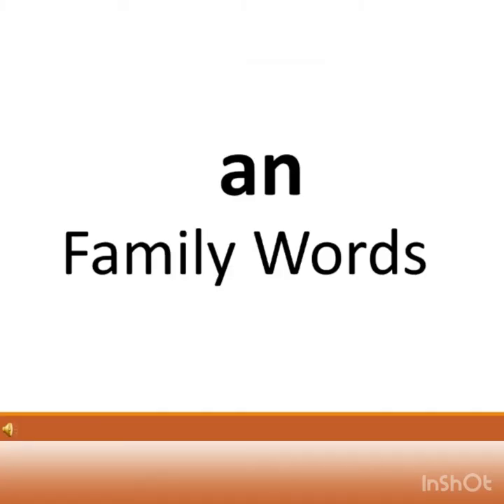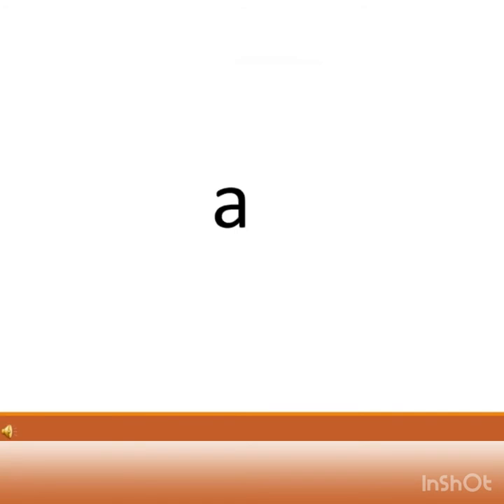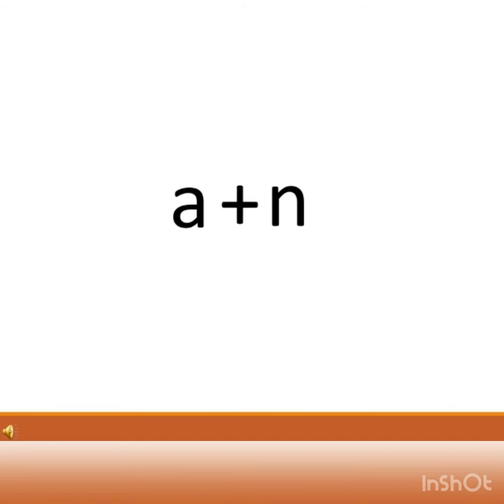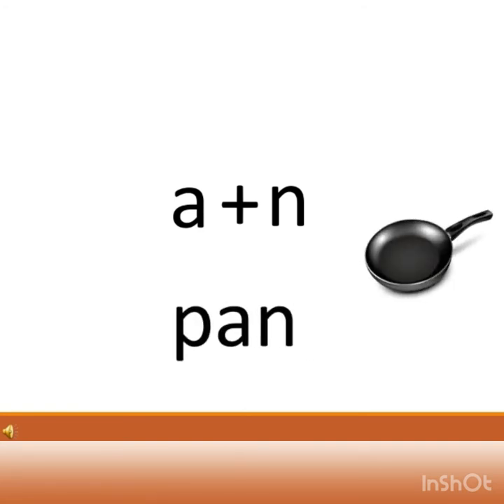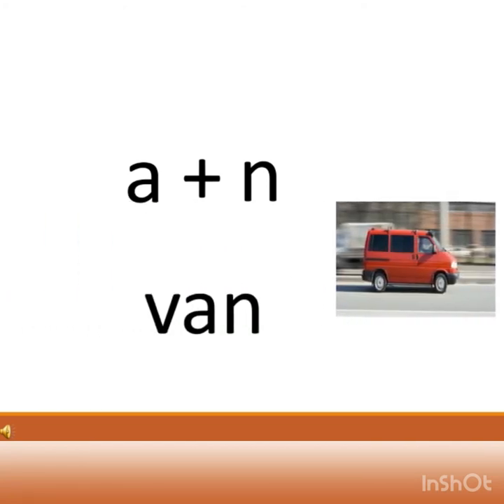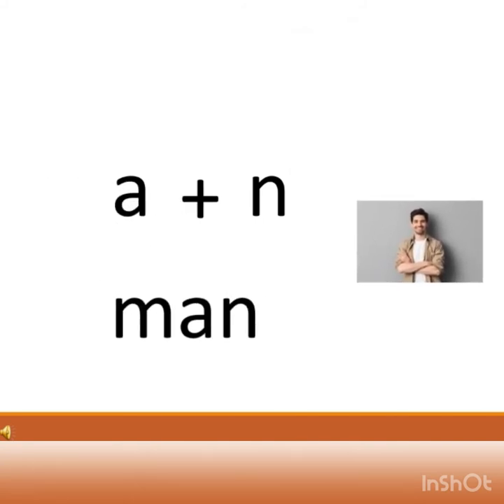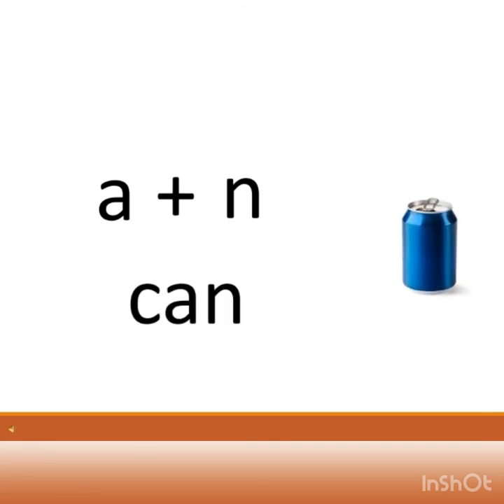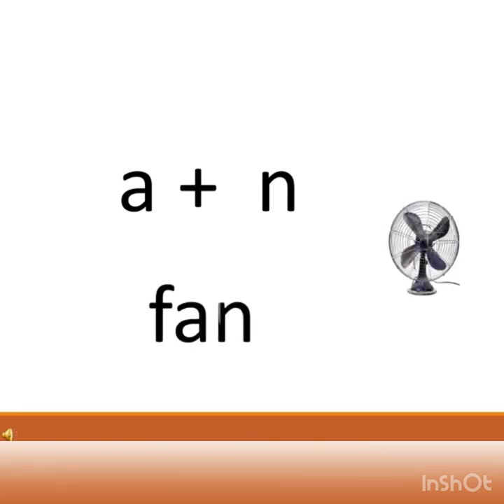The Orbis School - English - Jr KG - Family word ‘an’